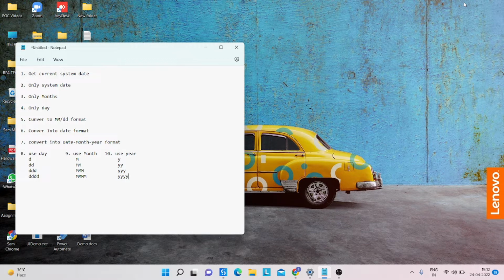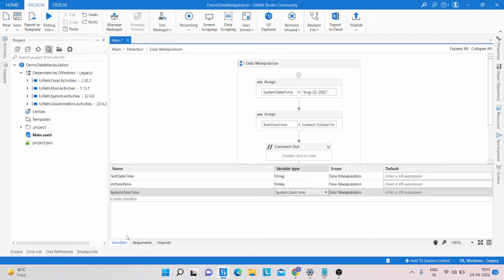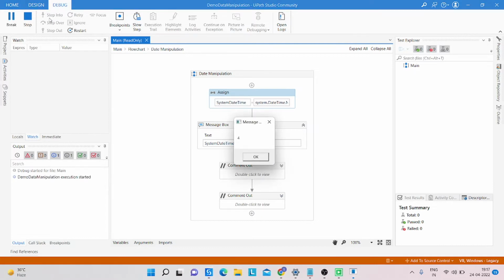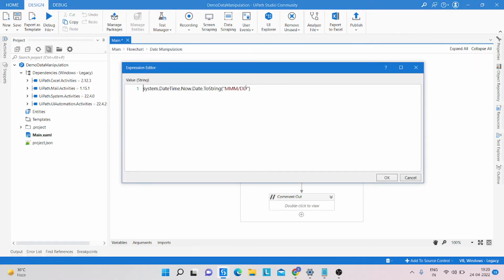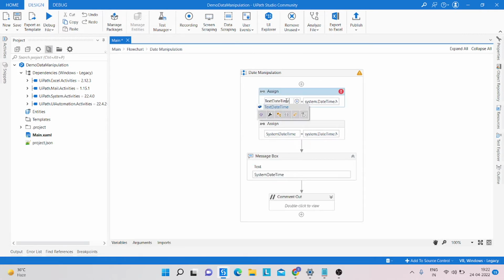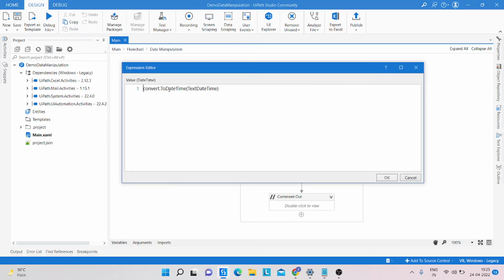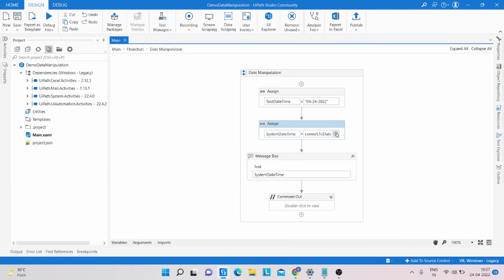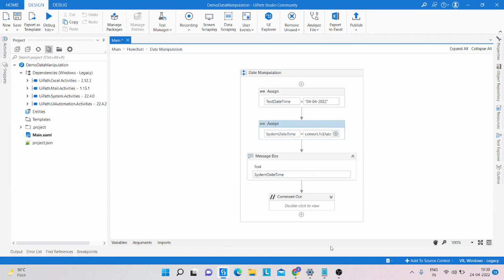String Manipulation VB.Net for Date Time in UiPath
In this process we are using string manipulation for date format use VB.Net in UiPath